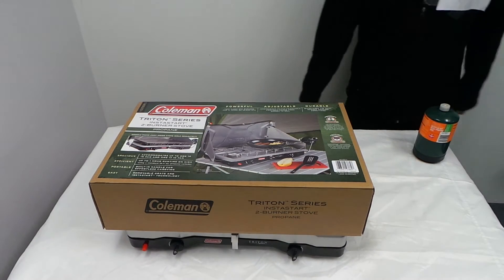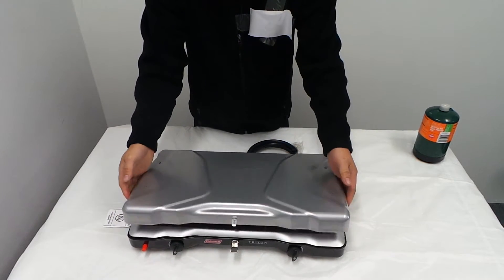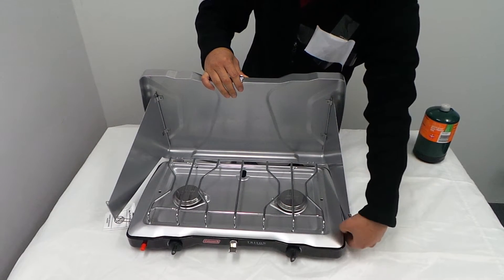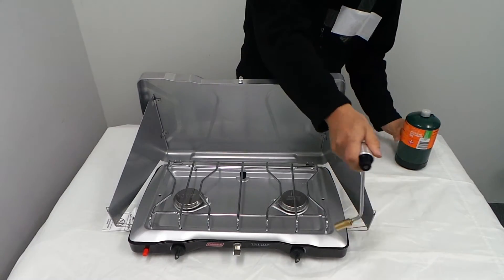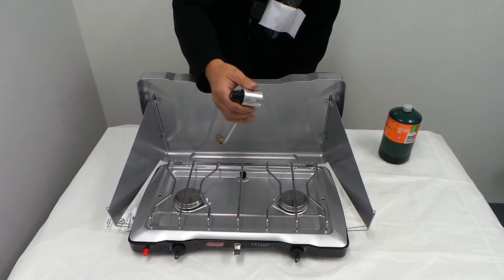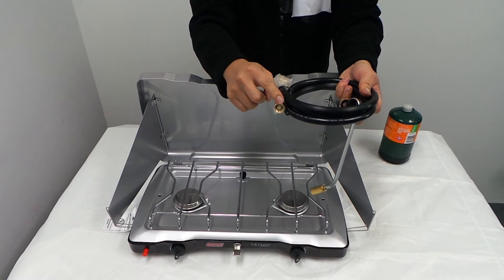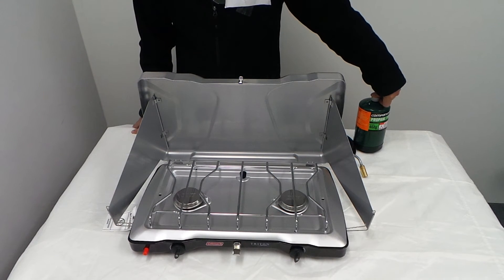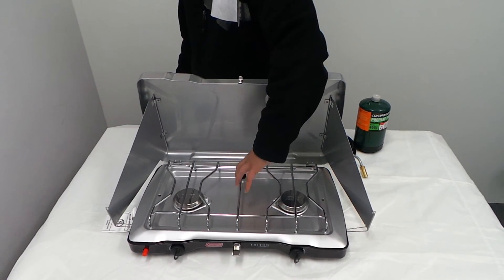Coleman Triton InstaStart 2-Burner Propane Camp Stove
Features:

11,000 BTUs per burner, 22,000 total BTUs
Large cooking area fits one 10-in. (25.4 cm) pan and one 12-in. (30.48 cm) pan at the same time
Independent, easily-adjustable controls range from simmer to boil
Durable steel construction withstands rugged cooking conditions
PerfectHeat™ Technology gets the temperatures just right
WindBlock™ Shields prevent the wind from blowing the flames around
PerfectFlow™ Pressure Control System keeps steady heat on each high-performance burner
1-hr. runtime on high using a single 16.4-oz. propane cylinder
Easy-to-clean removable heavy-duty, nickel-chrome grates
Built-in handle for easy, lightweight carrying
Perfect for camping, hunting, tailgating and during emergencies
Optional griddle accessory packs away inside stove